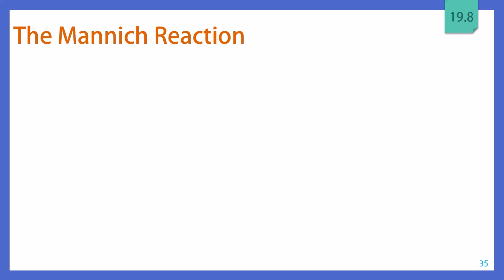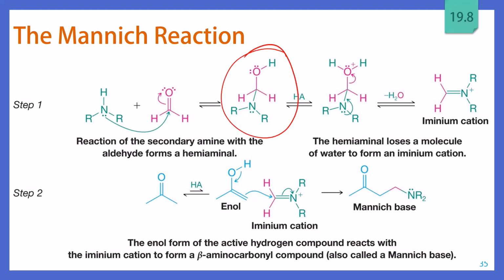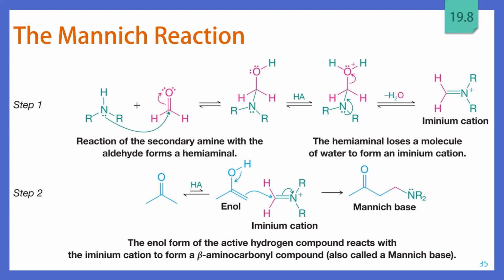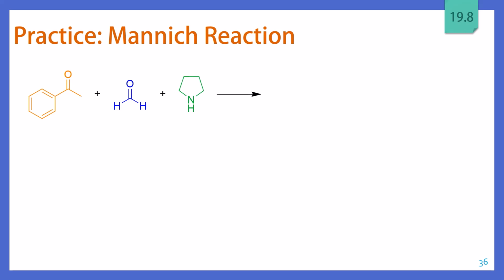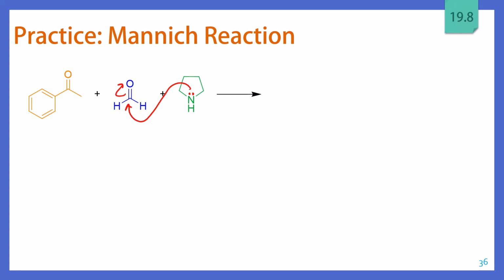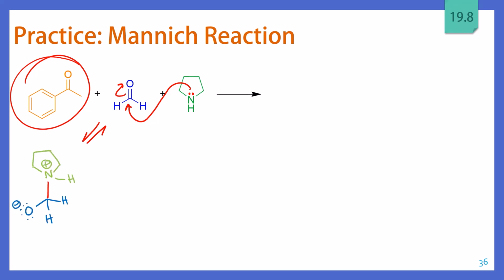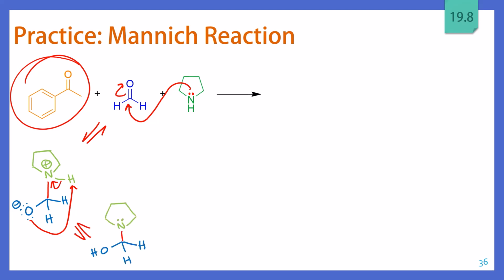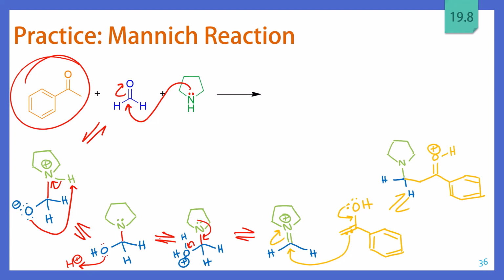Chapter 19 Part 6